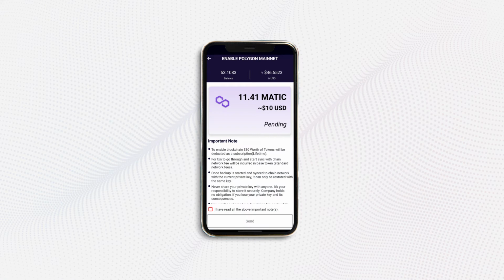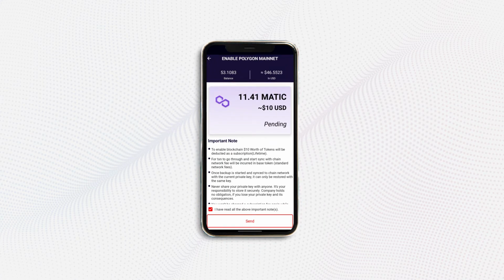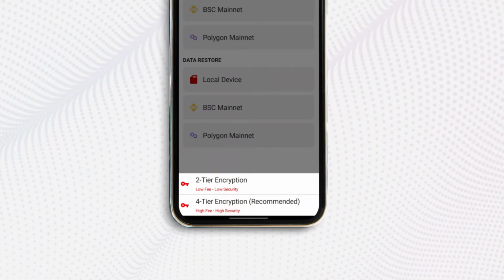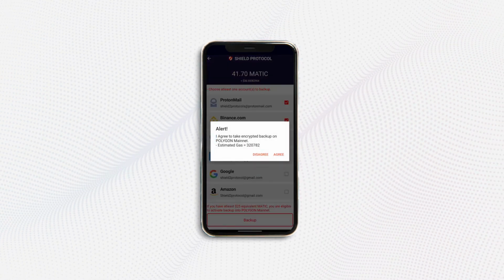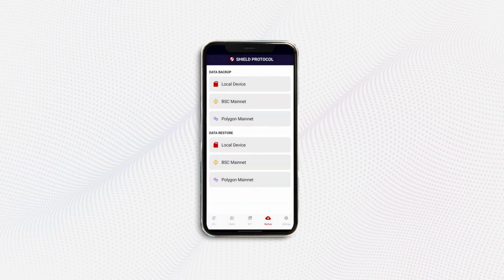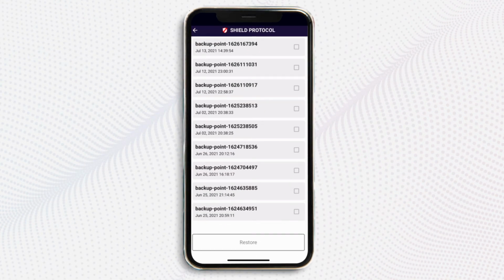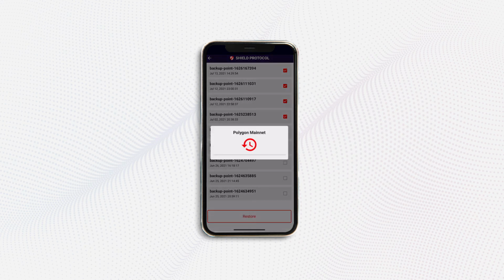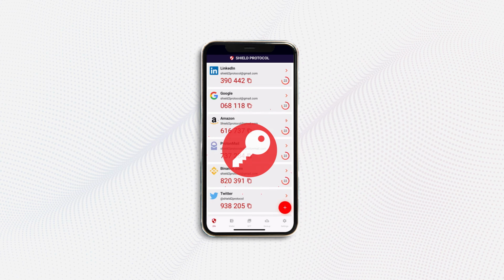How to Backup and Restore 2FA accounts with Polygon Mainnet on Shield App